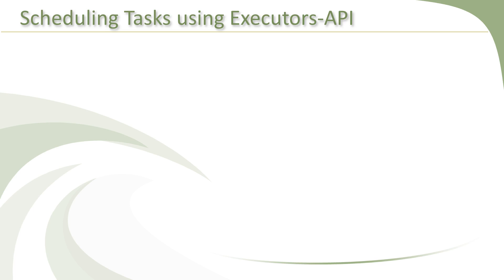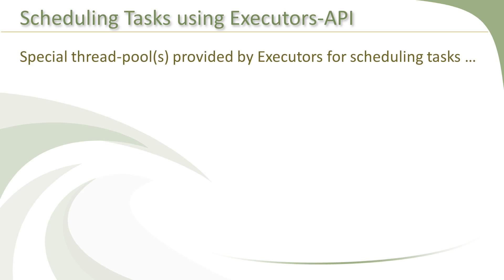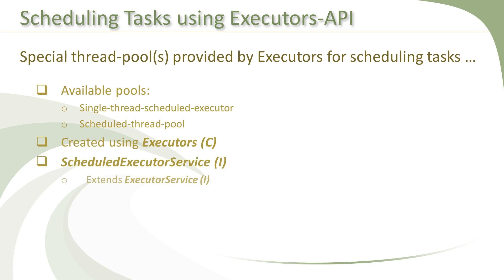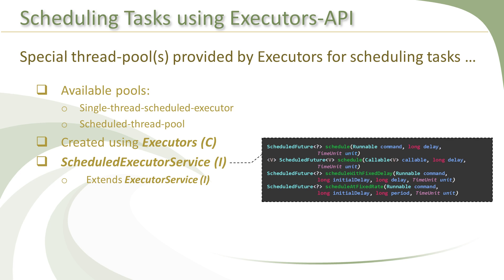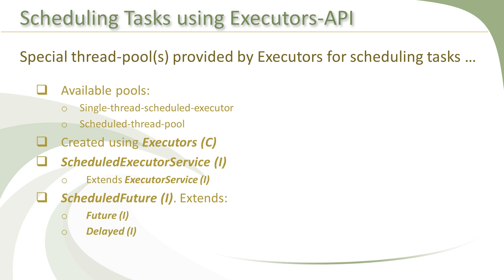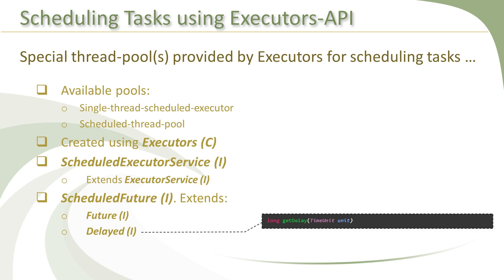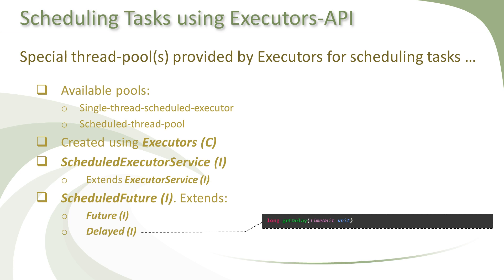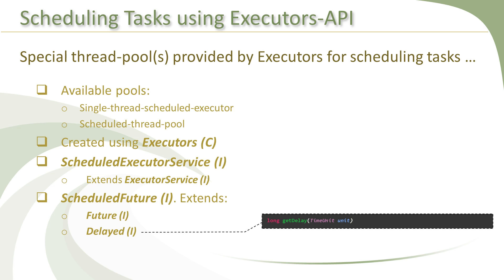7 Important Interfaces And Classes For Scheduling Tasks Using Executors -- Executor Framework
7 Important Interfaces And Classes For Scheduling Tasks Using Executors -- Scheduling Tasks in Executor Framework

Multithreading in JAVA, Executor Framework, Executor, Thread Executor, Scheduling Tasks in Executor Framework